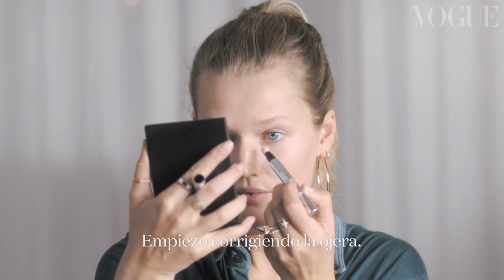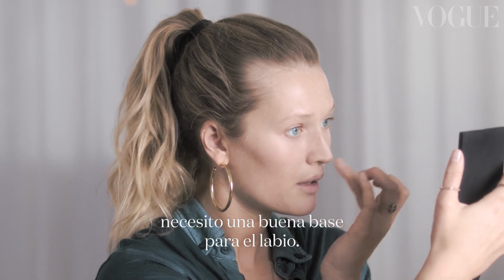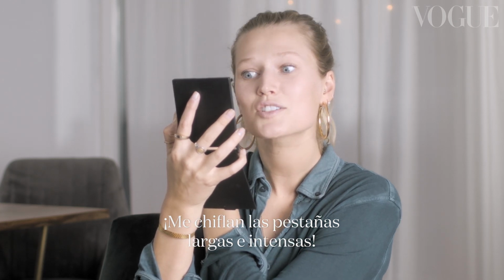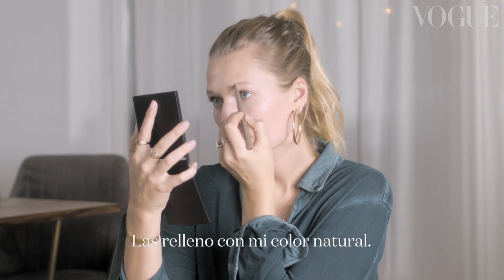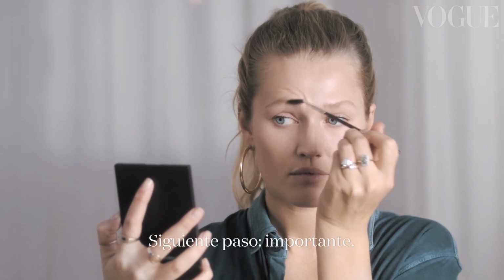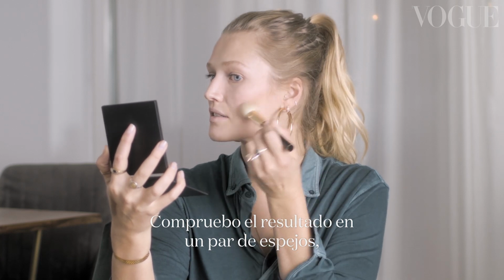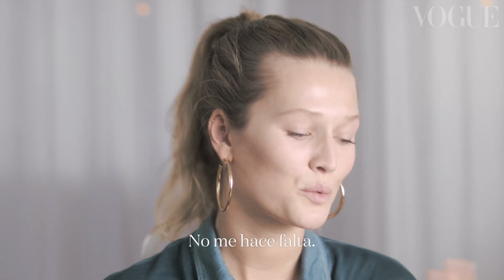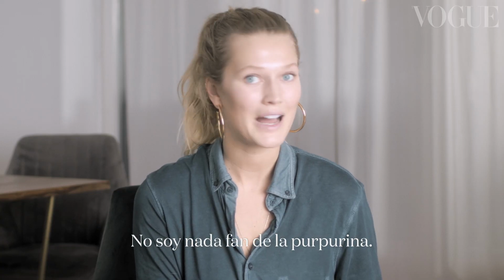Un maquillaje de rostro fresco con Toni Garrn | Secretos de belleza | VOGUE España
La modelo alemana Toni Garrn comparte sus consejos y trucos de maquillaje para conseguir un look de rostro fresco en "My Beauty Tips" de Vogue España. Como partidaria del look "sin maquillaje", Garrn prefiere una paleta de colores naturales y tonos sutiles que resalten sus rasgos y complementen su tez blanca. Como es rubia, Garrn prefiere la cobertura ligera de un corrector cremoso, y confía en el rímel y el contorno inteligente para lograr definición. En esta sencilla rutina de maquillaje apta para viajar, la modelo evita el lápiz de labios en favor del bálsamo labial, y añade un toque de iluminador brillante para mantener el rostro fresco y natural, sea cual sea el día. Eso sí, ¡no le pidas que lleve purpurina!

Bálsamo labial restaurador Atoderm, de Bioderma